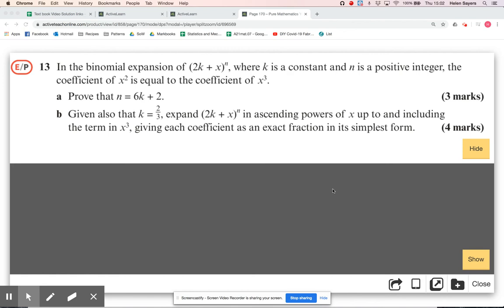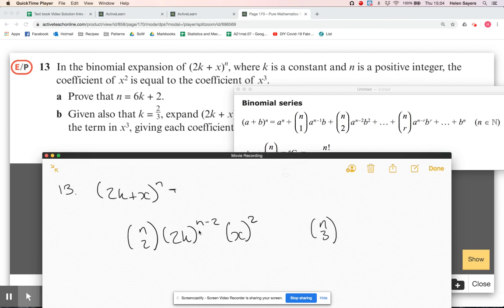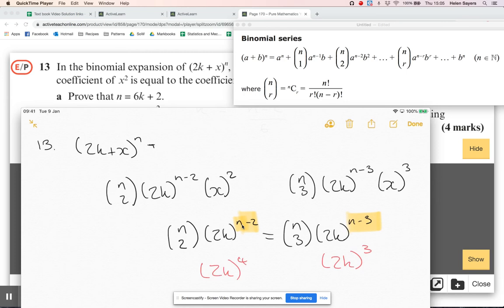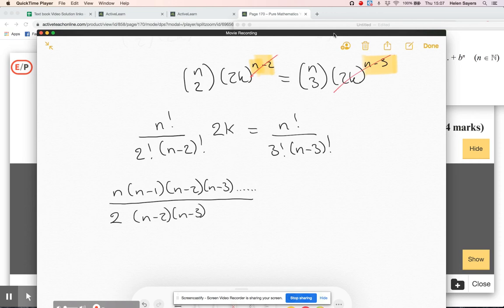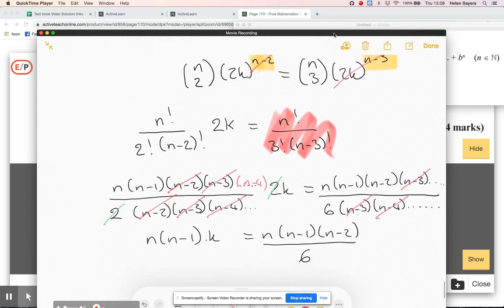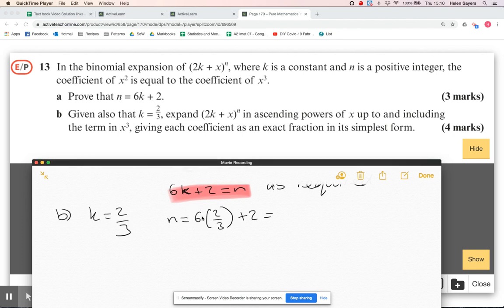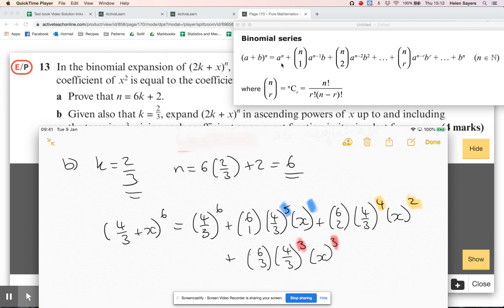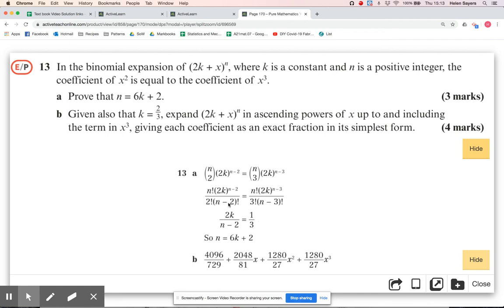Year 1 Core Mixed Ex8 Q13